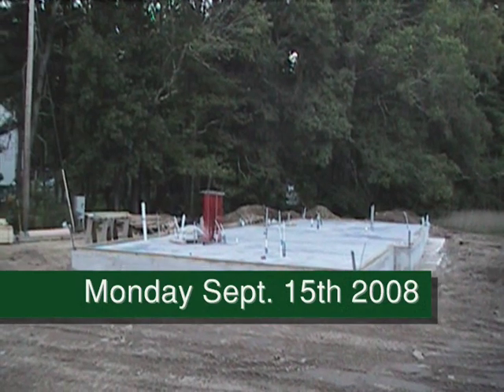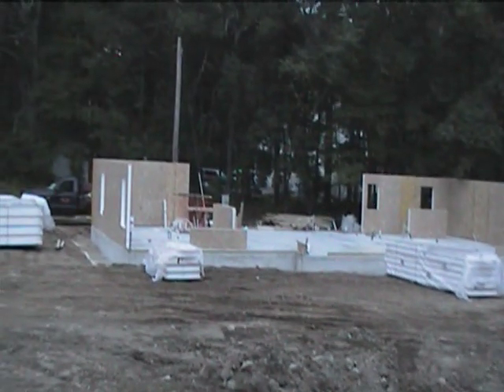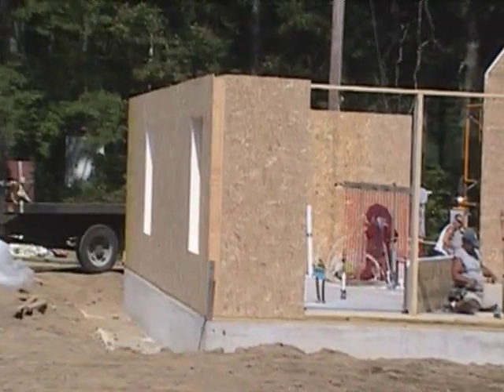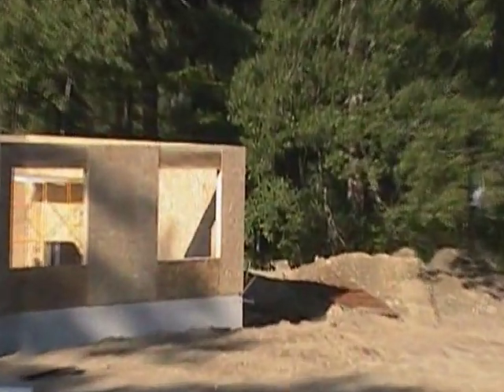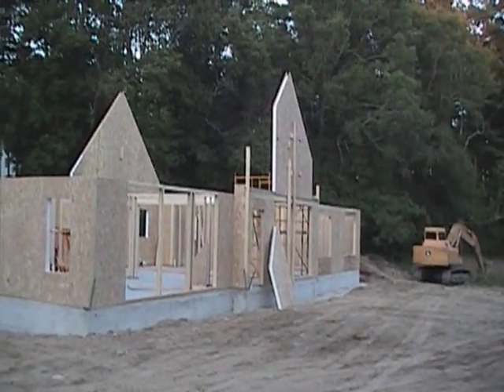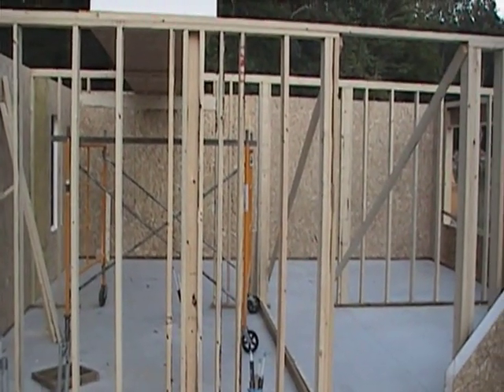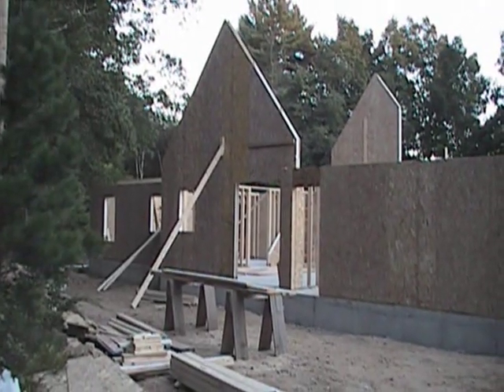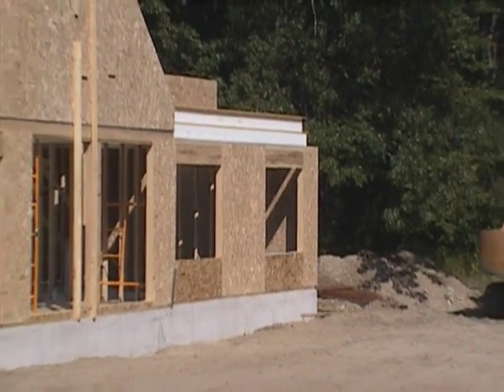Structural Insulated Panels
SIP's envelope system being installed on a passive solar home.